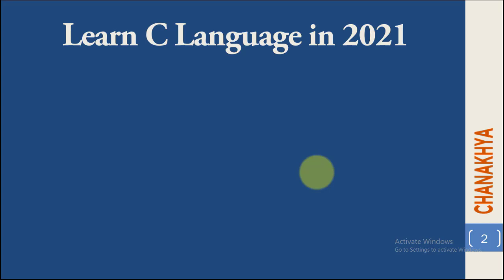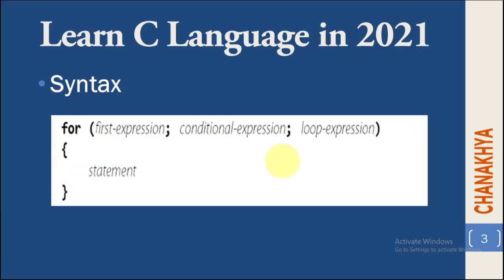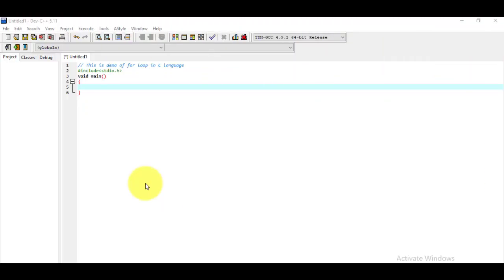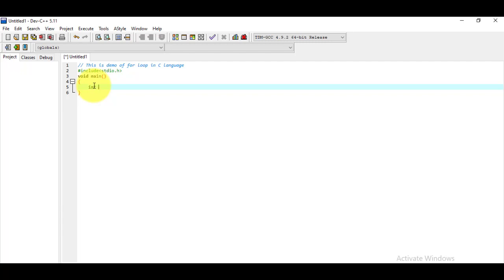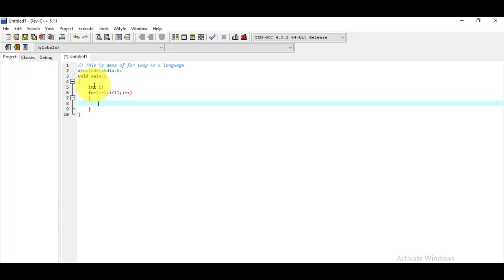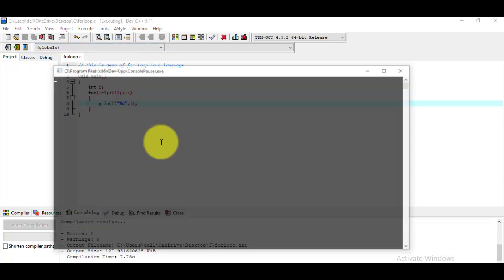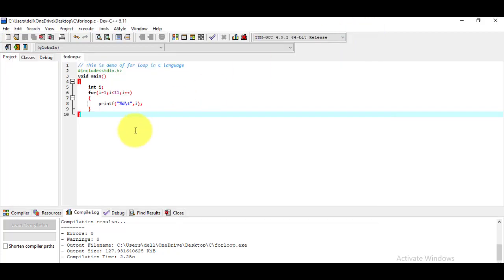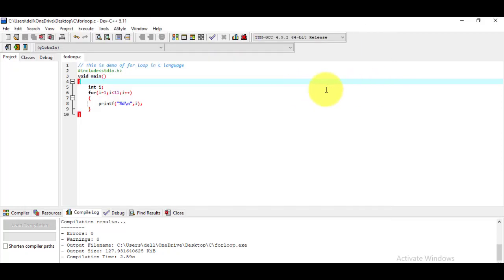For Loop In C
About For Loop In C
How to use For Loop In C
Syntax of For Loop In C
Write a program using For Loop In C